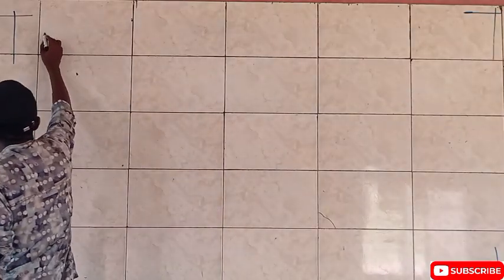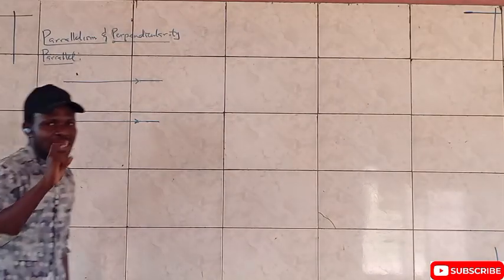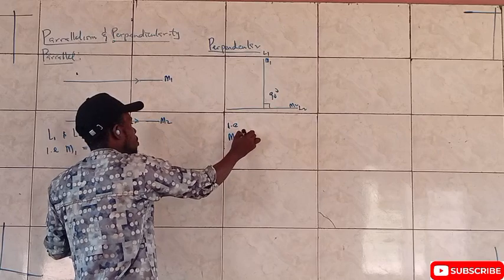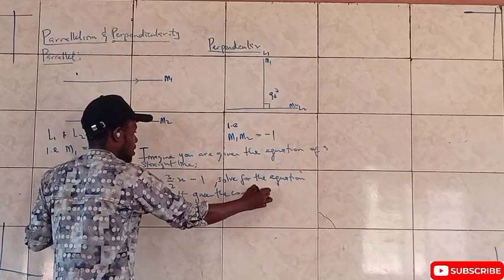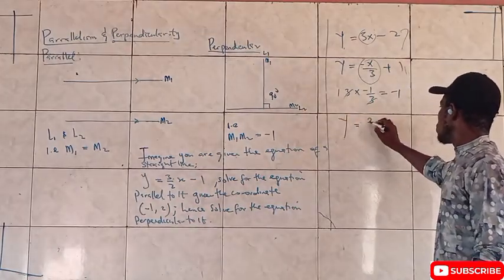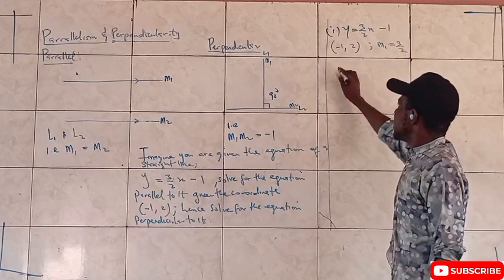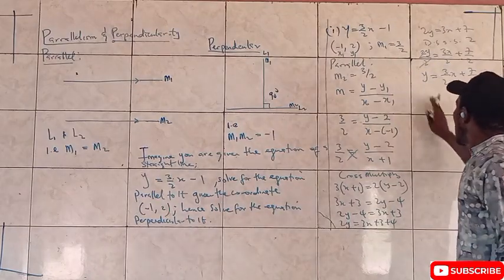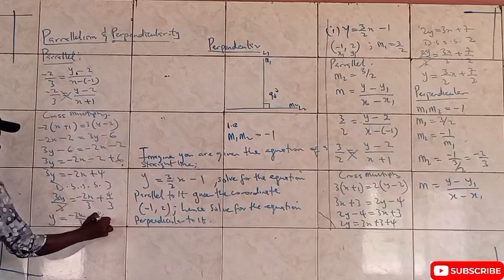Conditions for Perpendicularity and Parallelism!